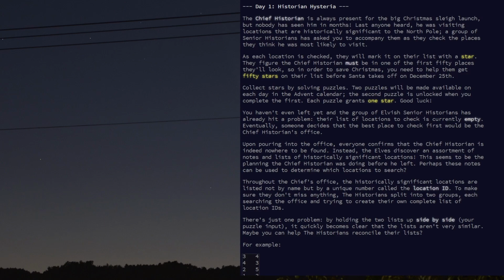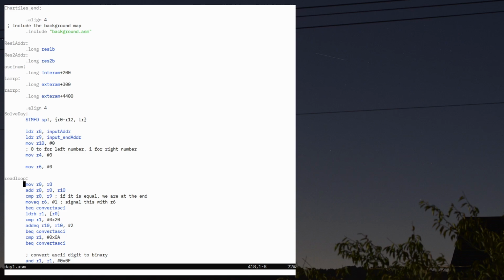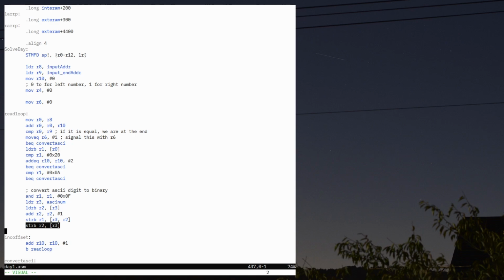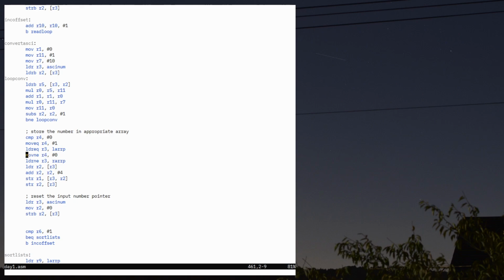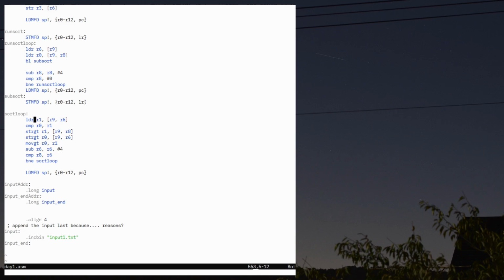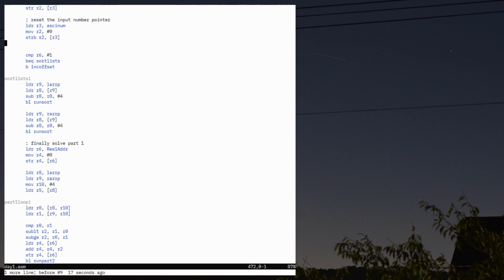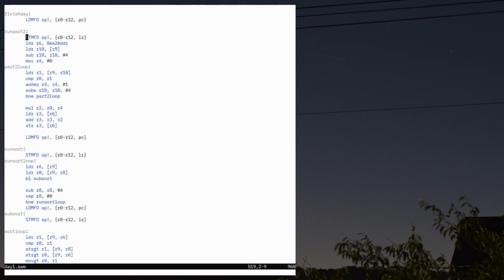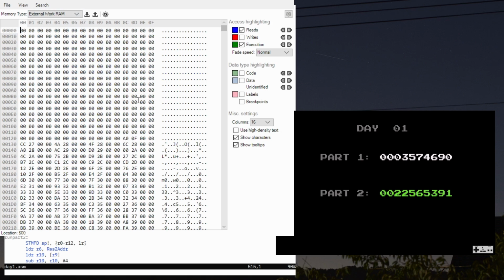Day 1 Historian Hysteria in ARM ASM Advent of Code 2024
Day 1 Historian Hysteria solution explained in ARM assembly.